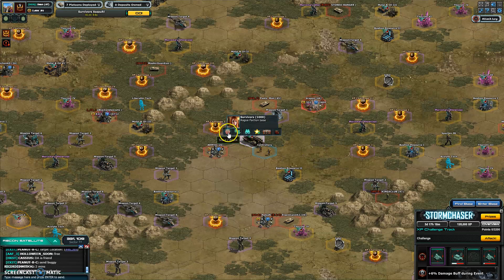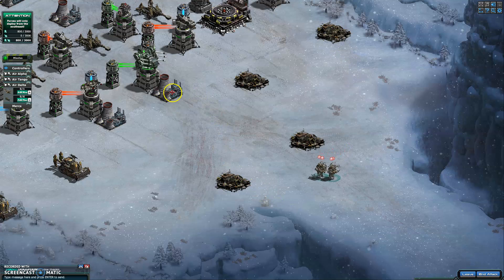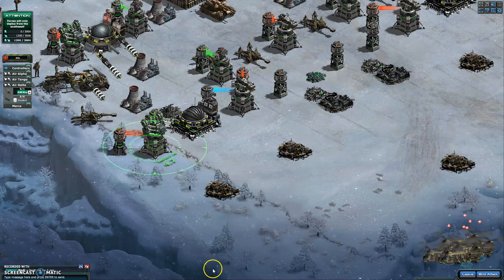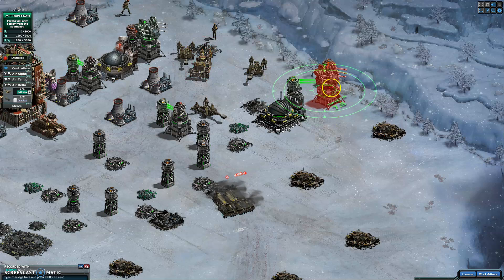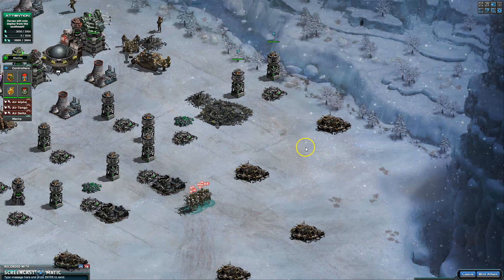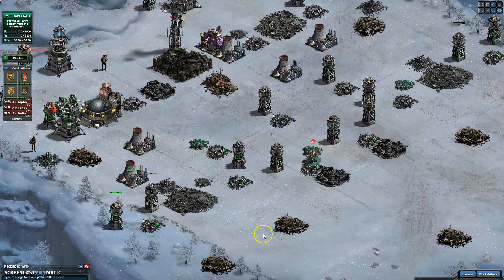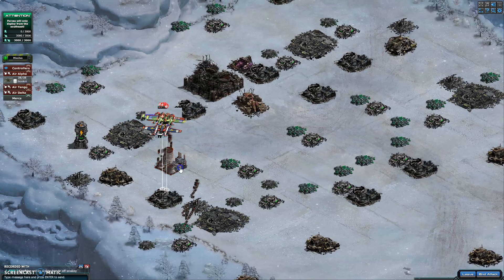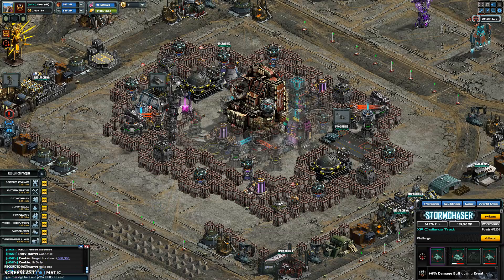Omega Destroyer Base 6.13.20